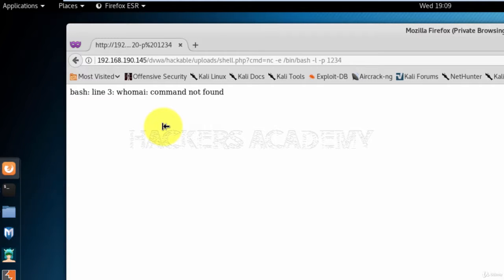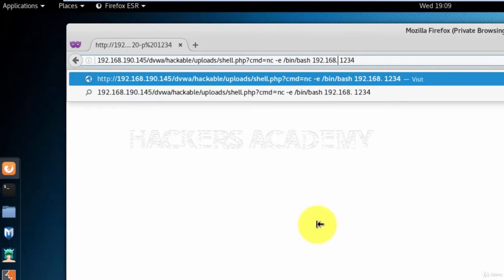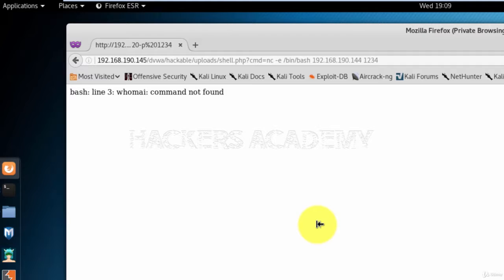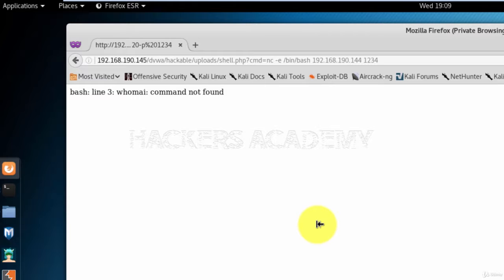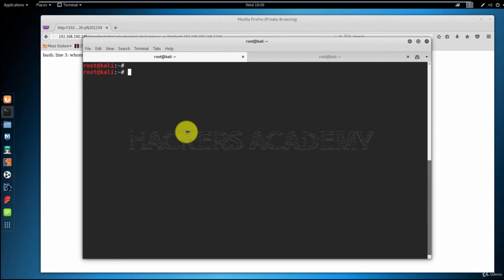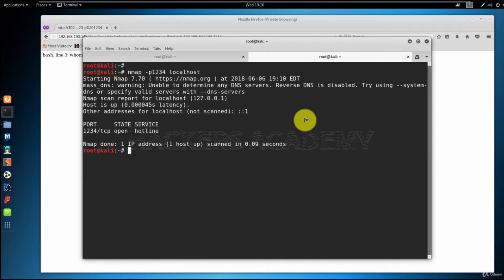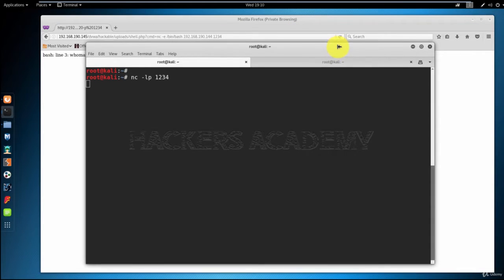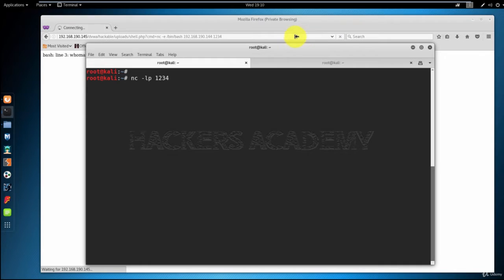KaliLinux - Chapter 5 - 3 Understanding reverse shells